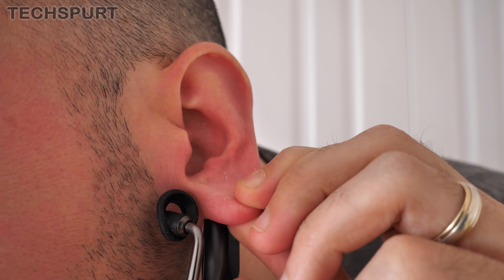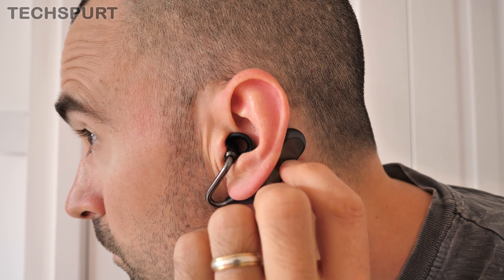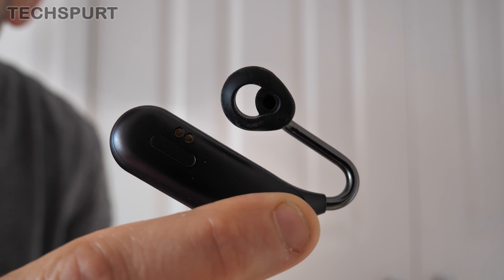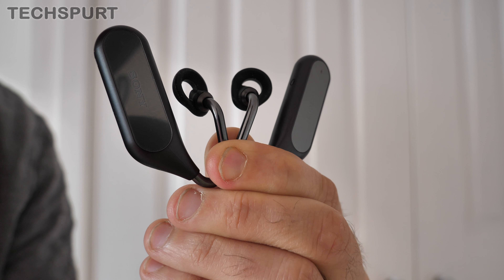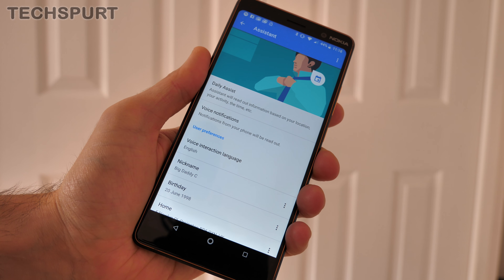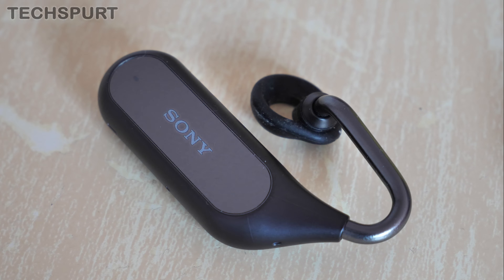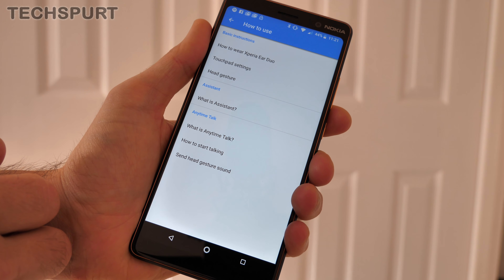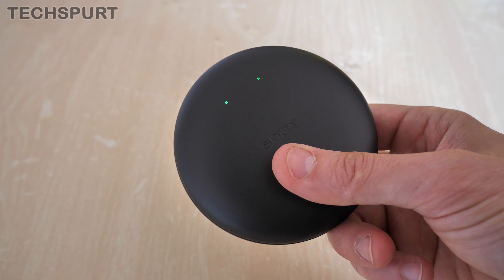Sony Xperia Ear Duo Review | Assistant-powered headphones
I've been using Sony's Xperia Ear Duo headphones for almost a month now, and they're certainly unique. The Duo's open-ear design makes them ideal for use when cycling or at work, while Sony's Assistant is backed by Google's own version.

Here's my full review of the Sony Xperia Ear Duo, and go check out my unboxing video for an in-depth look at setup and the app!